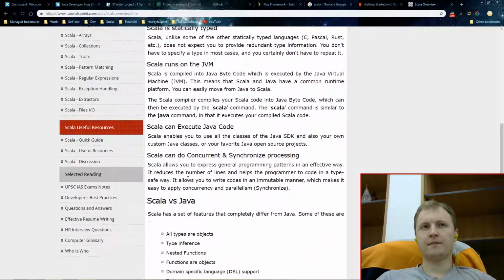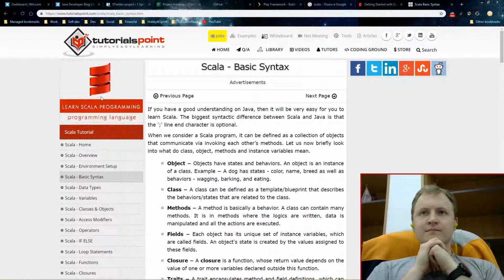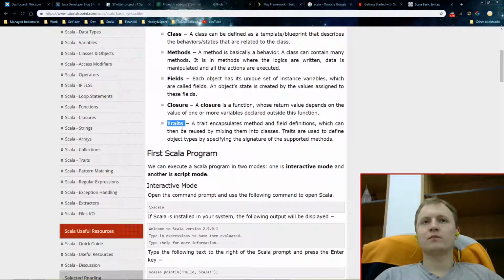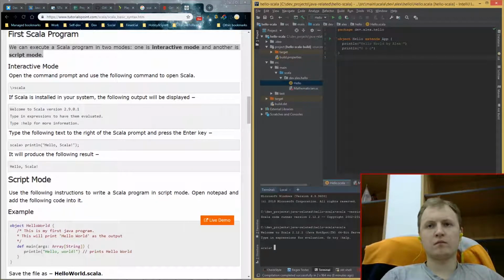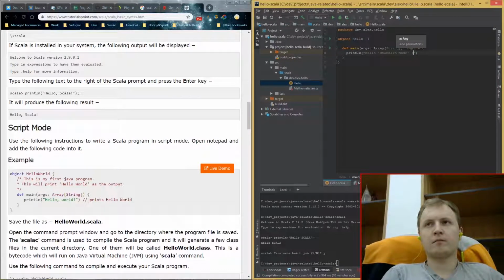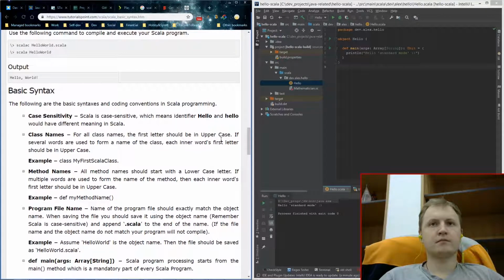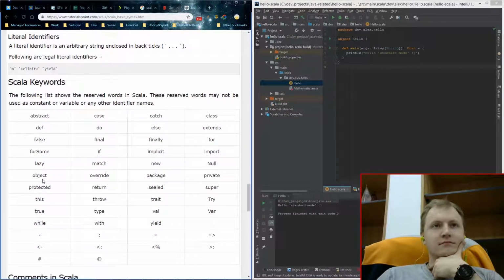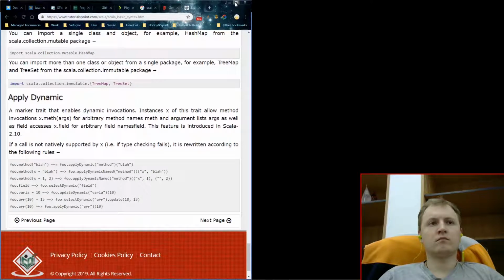Scala Basics Overview and Testing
Overview of Scala Basics, Scala Syntax.

In video will be covered:
- hello world in 2 ways
- Scala Syntax testing and overview